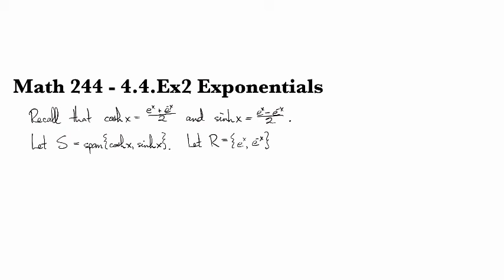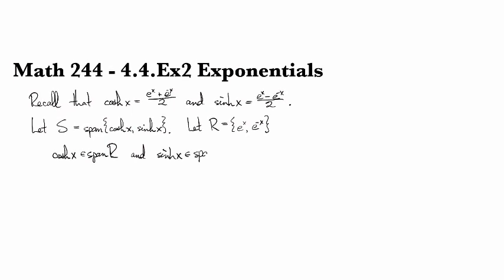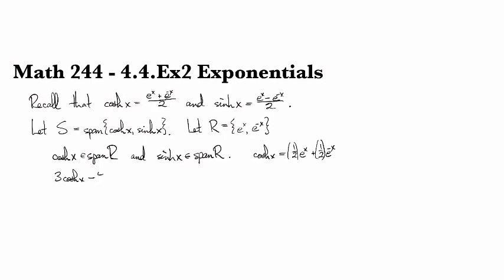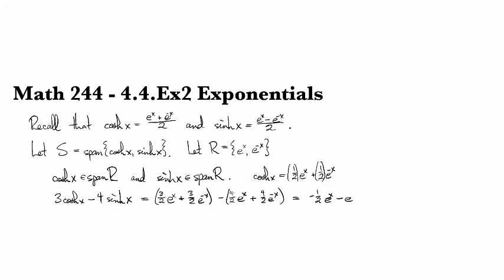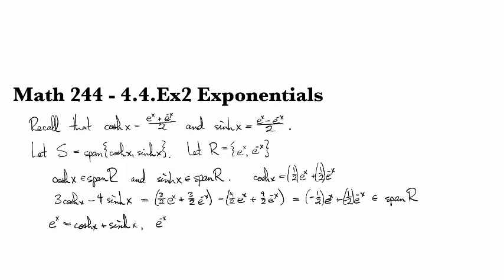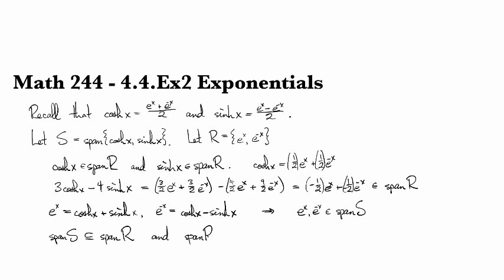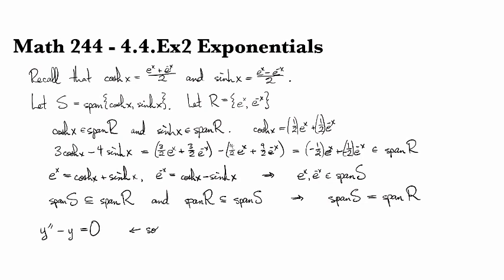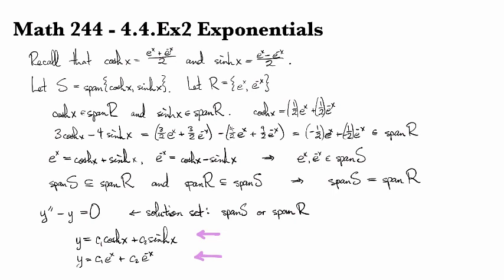4.4 Ex2 Span Example: Exponentials